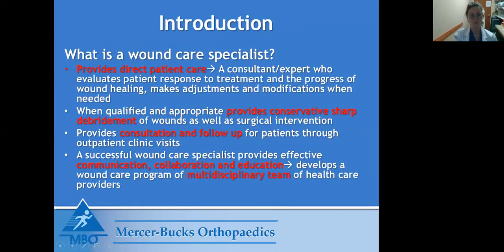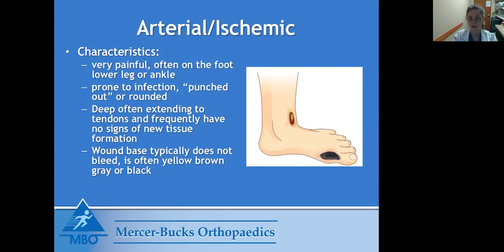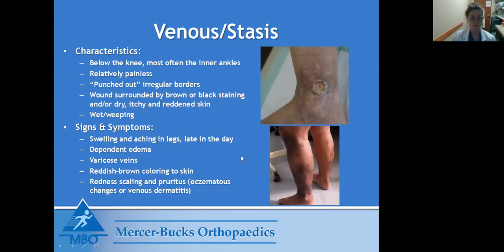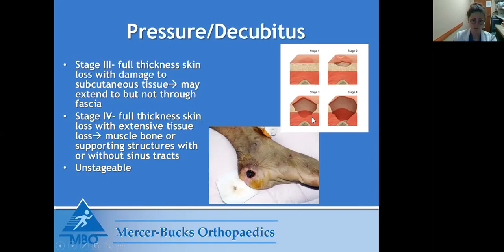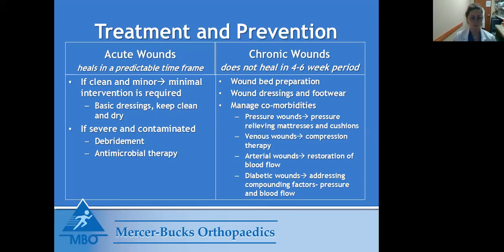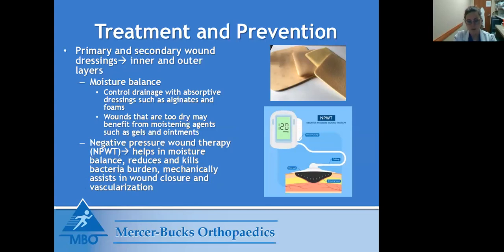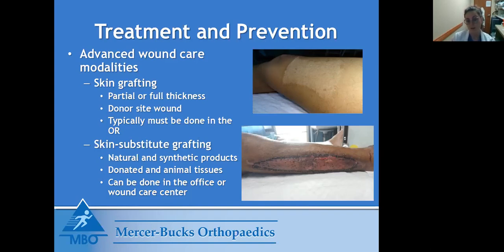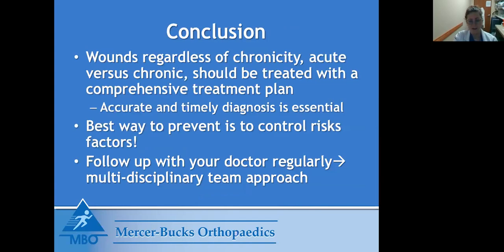Wound Care Basics: Identification Treatment and Prevention of Wounds with a Lower Extremity Focus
Watch and listen as Dr. Jessica Collins discusses wound care basics including wound etiology, identification, treatment and prevention. In addition, she will discuss treatment in different settings such as the office, operating room and wound care center. She will also overview advanced wound care techniques including grafting and hyperbaric oxygen therapy.